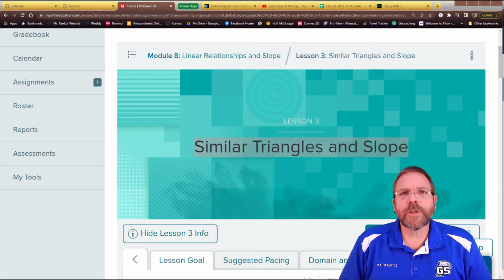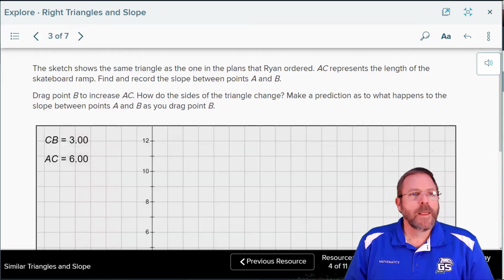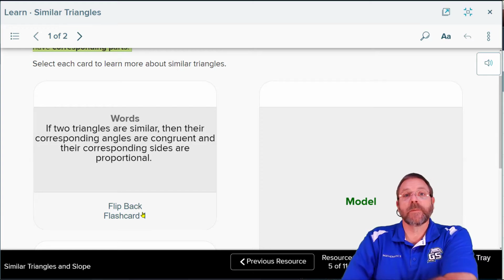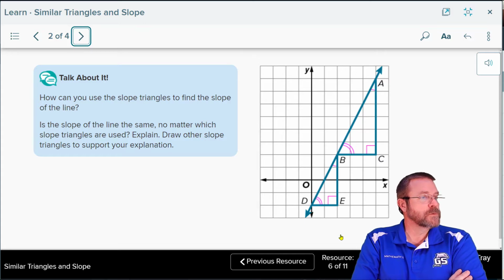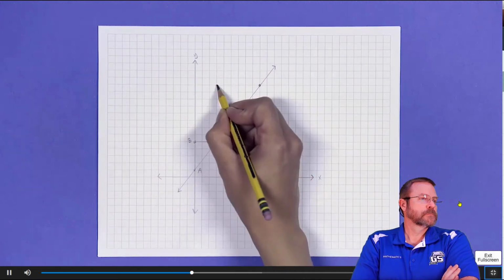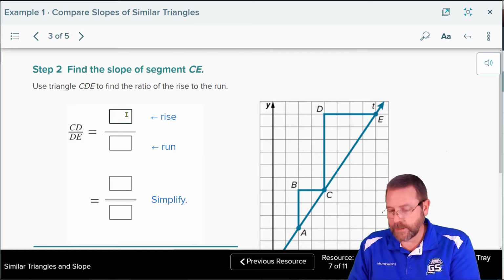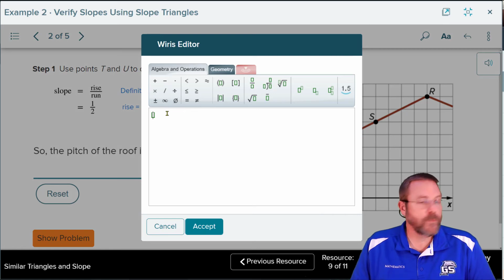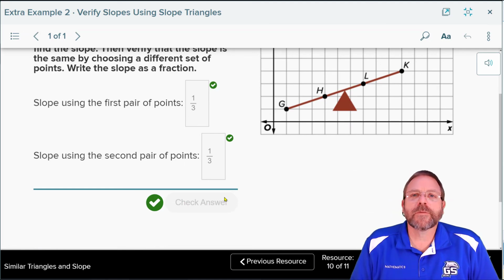8-3 Similar Triangles and Slope (Only Part)